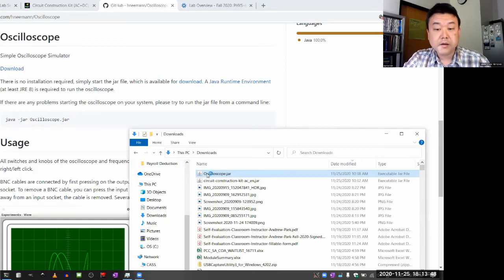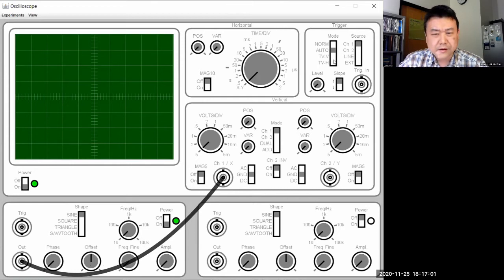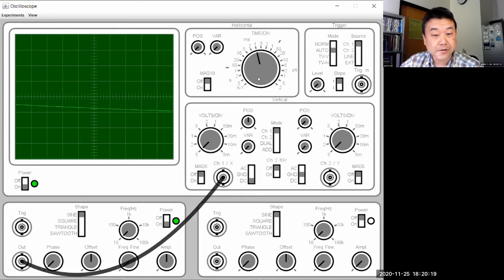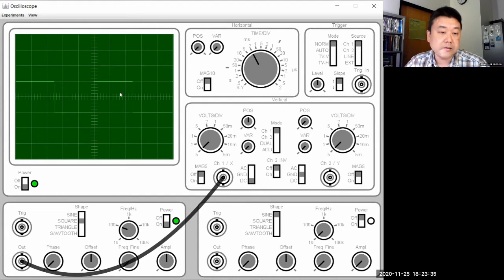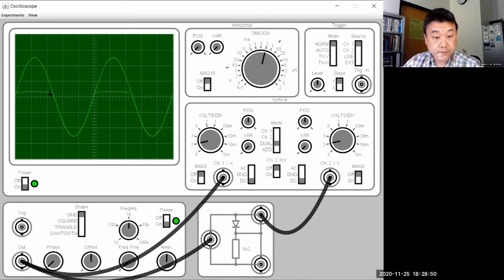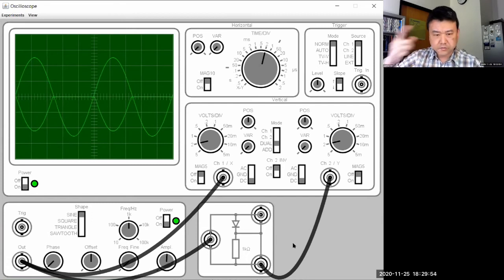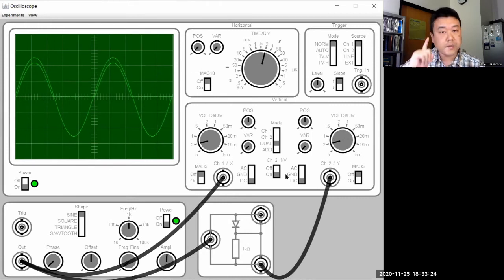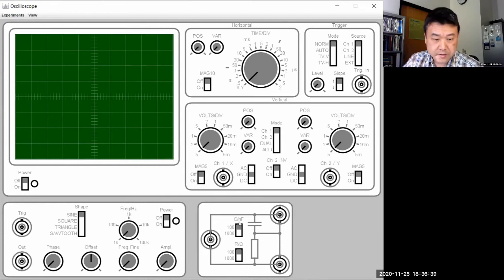Physics 4B - Oscilloscope Simulation Demo